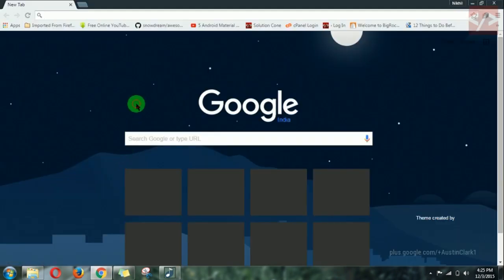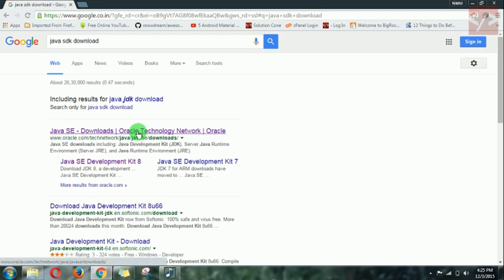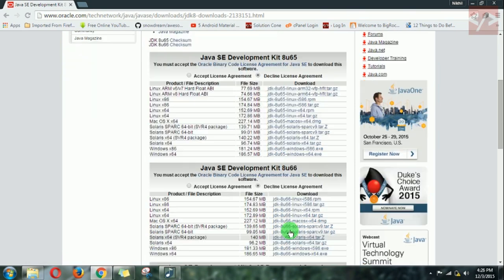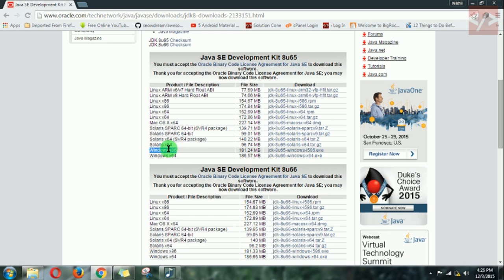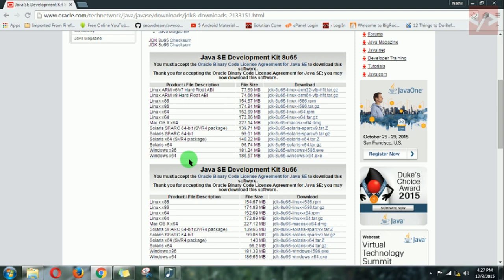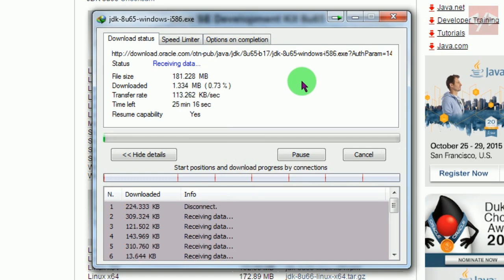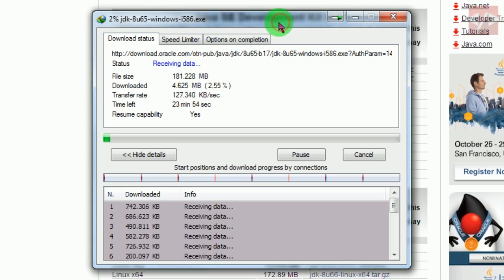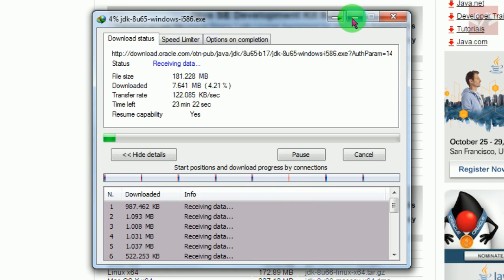How to install java jdk on Windows 7/8 ( 64bit/32bit) (right way) | Updated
How to download java jdk in the right way..
How to install java jdk on Windows 7/8  ( 64bit/32bit)  (right way)